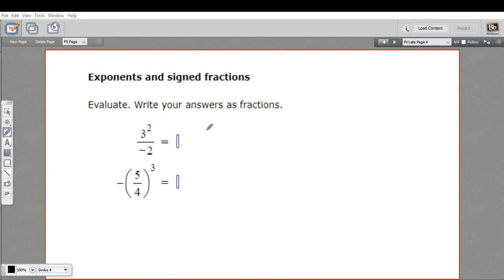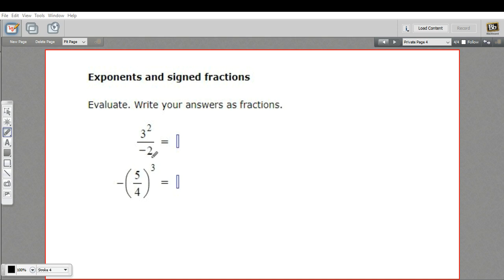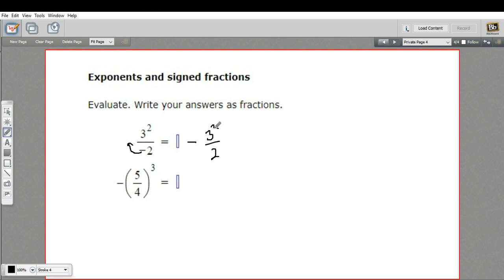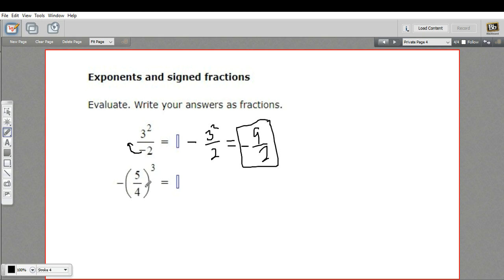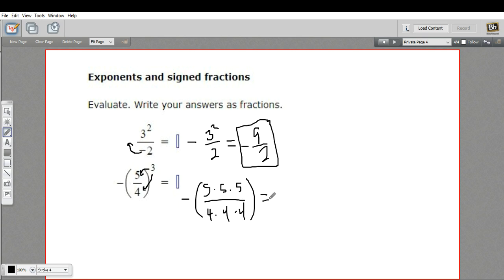Exponents and signed fractions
How to solve problems with exponents and signed fractions